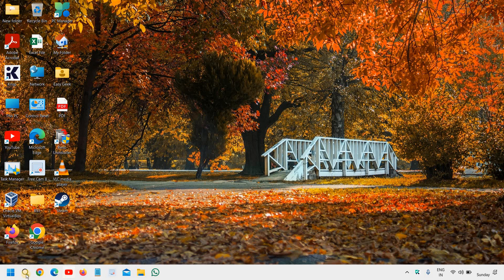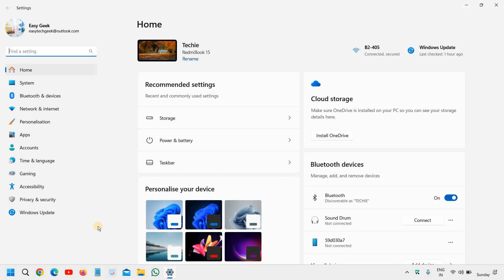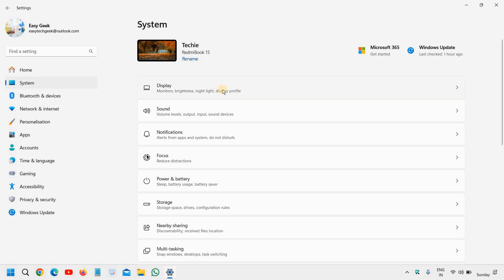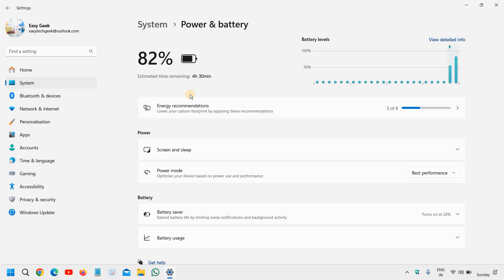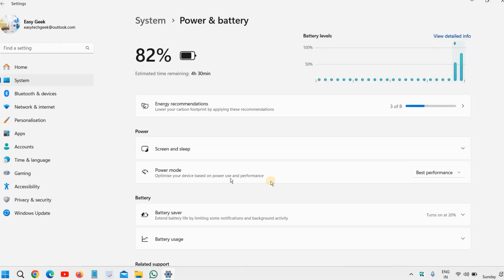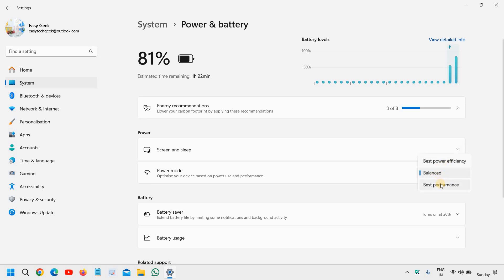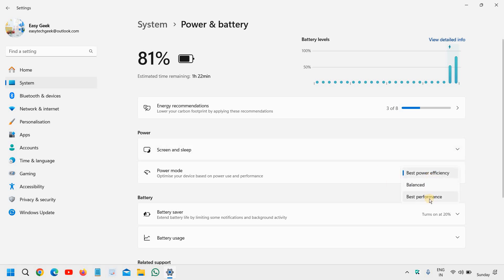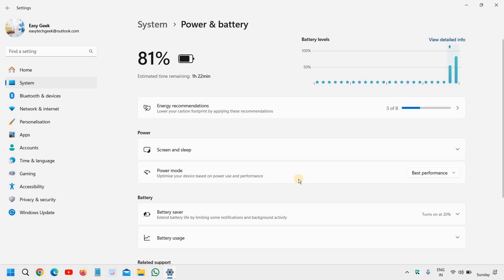Enable High Performance Power Plan On Windows 11 Laptop & Desktop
Unlock your Windows 11 laptop and desktop's full potential! Learn how to enable the High Performance power plan on Windows 11 to boost your computer's speed, productivity, and overall performance. This simple tweak will help you get the most out of your device, whether you're gaming, working, or streaming. Follow our easy steps to enable High Performance mode and take your Windows 11 experience to the next level!